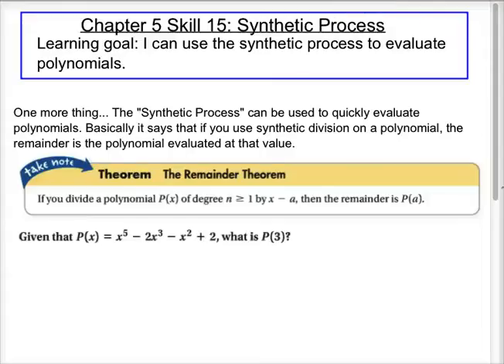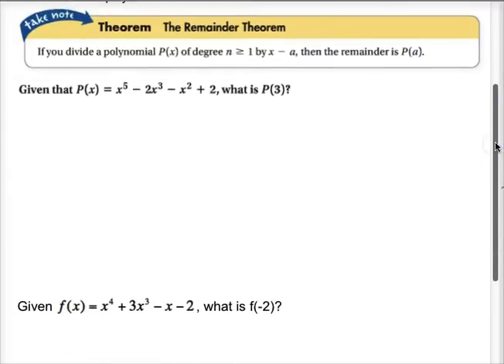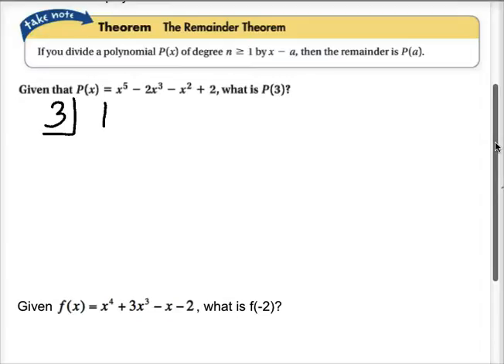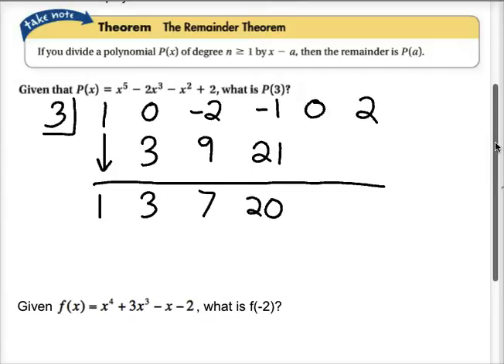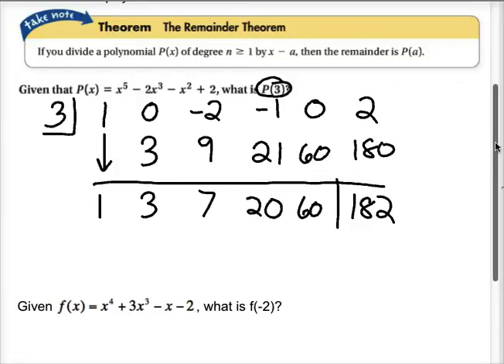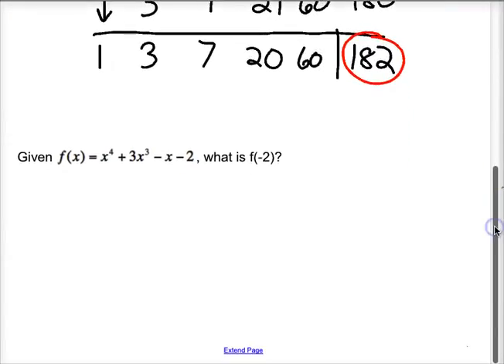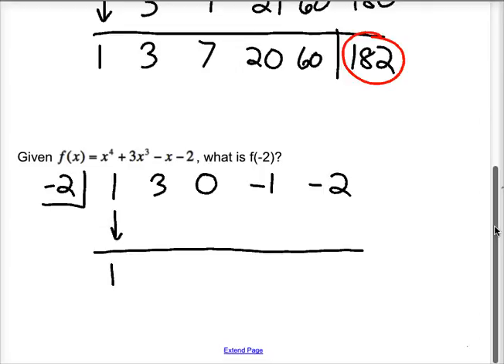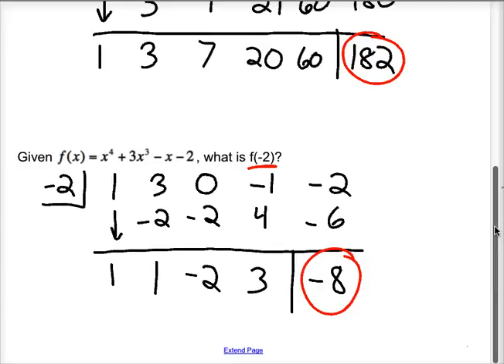Alg II SS 5.15 Notes